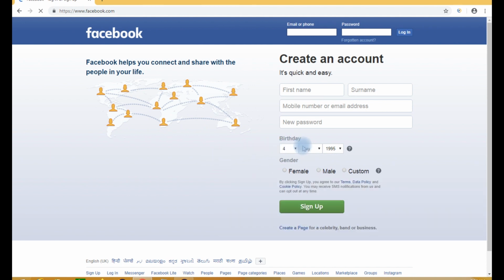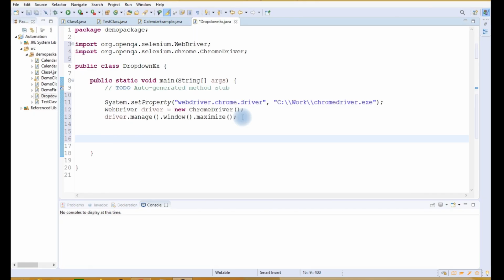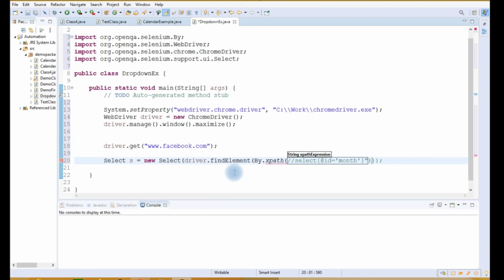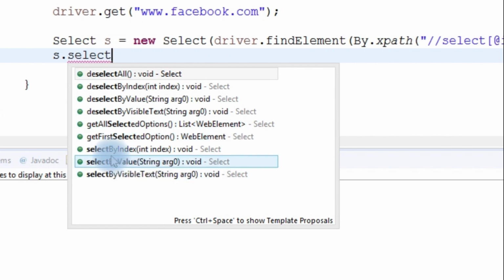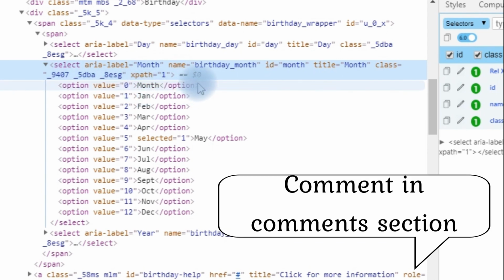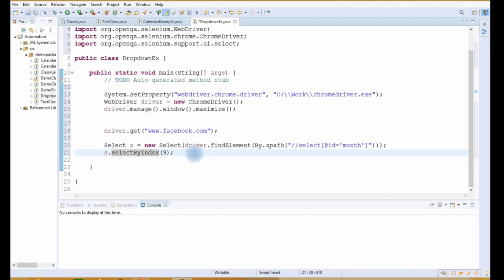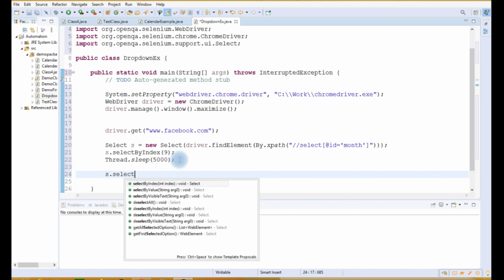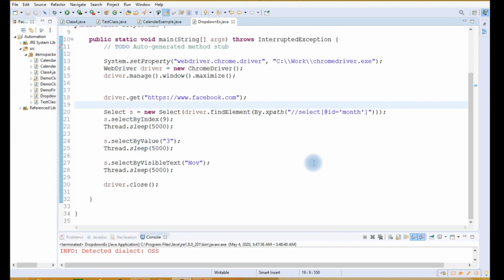How to Handle Dropdown in Selenium using Select Class.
How to handle static dropdown
How to handle dropdown
How to handle dropdown using selenium
Write select class in selenium webdriver
How to handle dropdown using select class.

"Selenium tutorial"
"What is selenium"
"Install Selenium"
"WebServices Testing"
"Testing interview Questions"
 "Selenium Tests"
"Selenium Webdriver"
"Difference between Selenium IDE, RC and Webdriver"
"XPATHS"
"Java tutorial"
"Suported browsers"
"Selenium Keypress"
"Continuous integration"
"Database testing"
"Hudson with selenium"
"fitnesse selenium"
"Selenium Grid"
"Webservices testing with selenium"
"Learn Selenium"
"Testing Tutorials"
"Android driver selenium"
"Iphone selenium"
"Automation Tutorials"
"Selenium Frameworks"
"Selenium Training"
"Selenium Tutorials"
"Testing Jobs"
"Selenium Jobs"
"Selenium 2.0"
"Selenium WebDriver"
"Selenium Server"
"Selenium GRID"